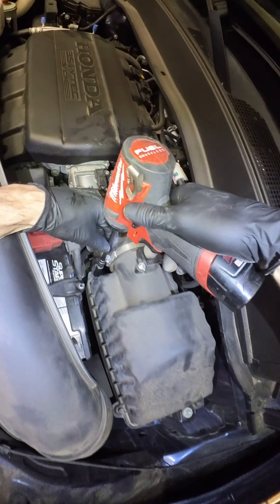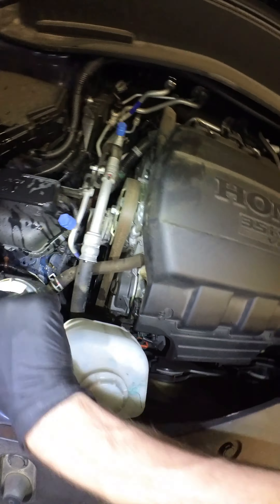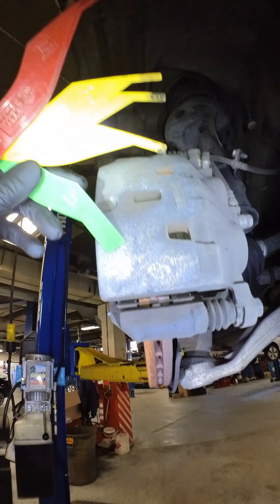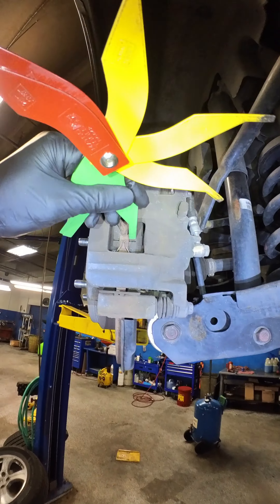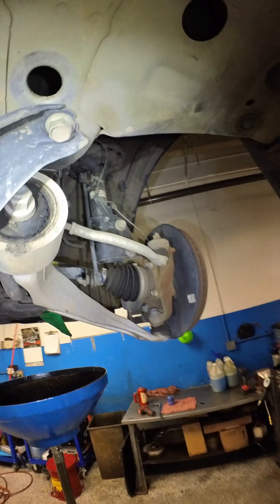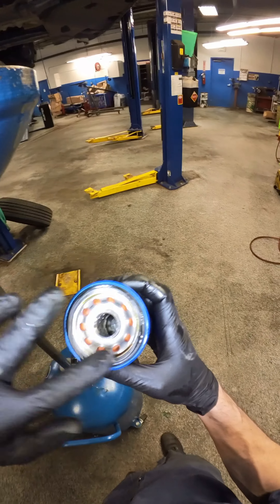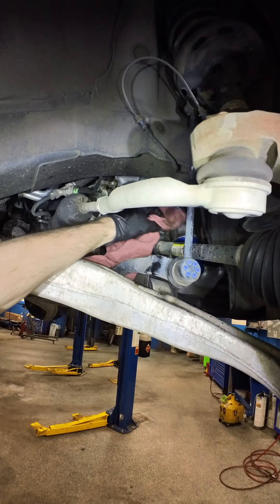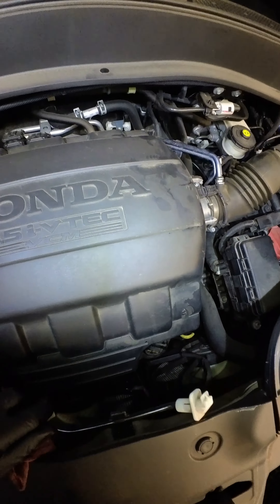Honda Pilot B Service POV 🔧